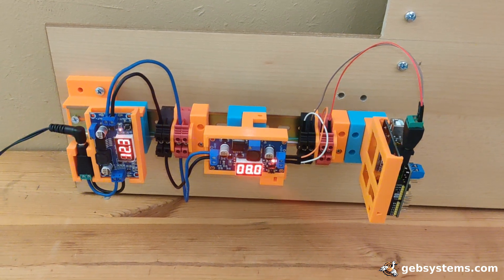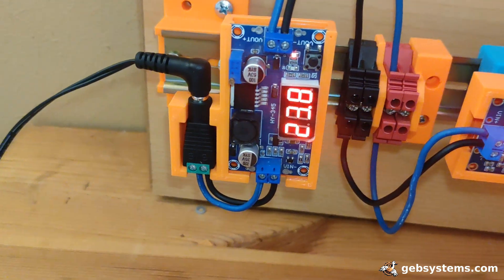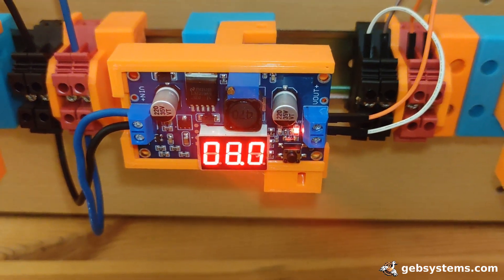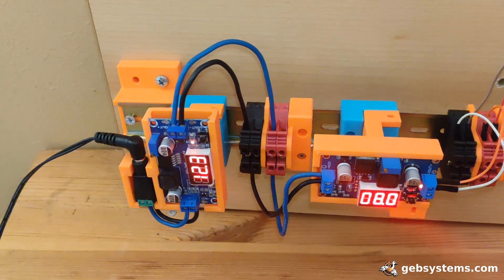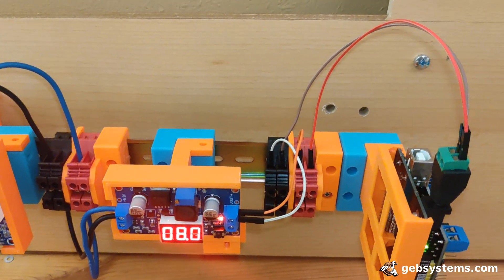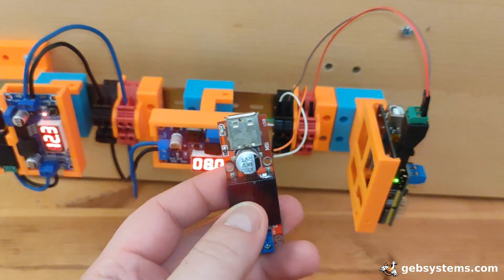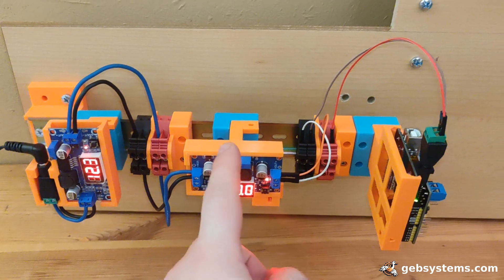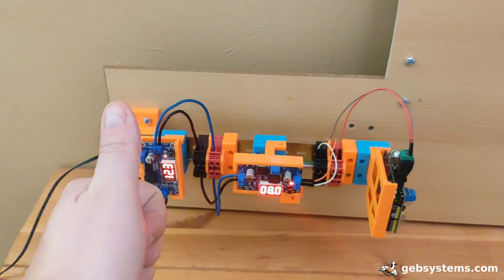Arduino Modbus Experiments: Project Goal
The overarching objective of this endeavor is to establish a systematic protocol for the conception and construction of Arduino projects, with a specific focus on home automation. This foundational work is being undertaken with the intention of establishing a robust and meticulously planned framework, designed to facilitate the seamless integration of Modbus communication to the greatest extent possible